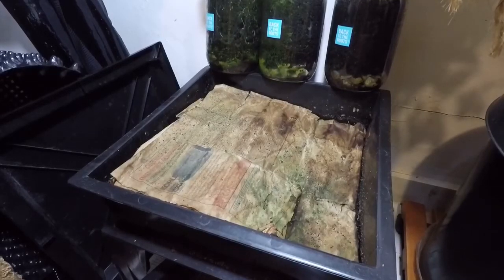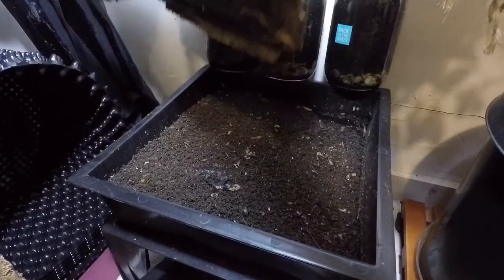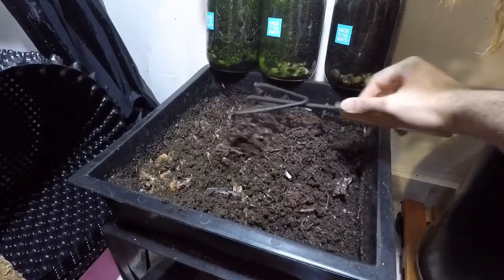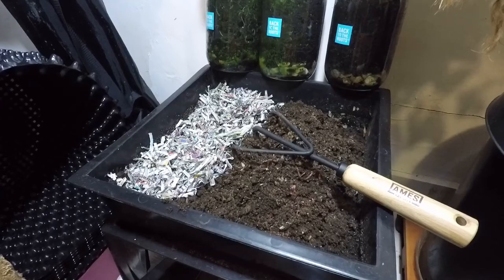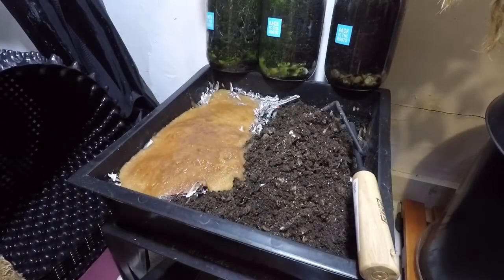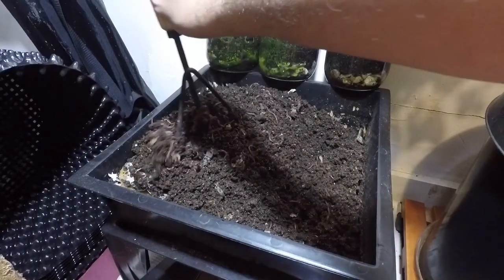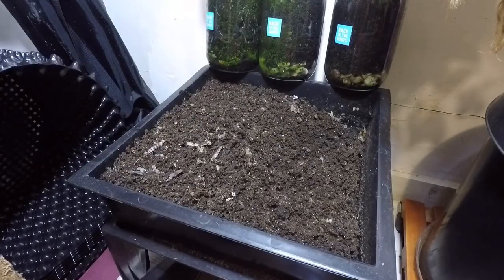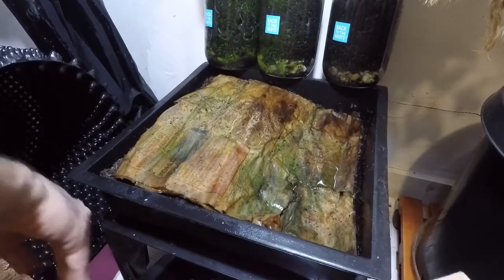Feeding Worms with Ruzzel!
I thought I’d walk you guys through how I feed my worms!